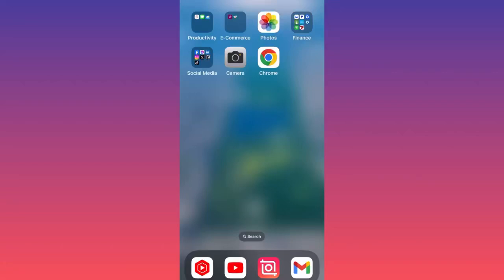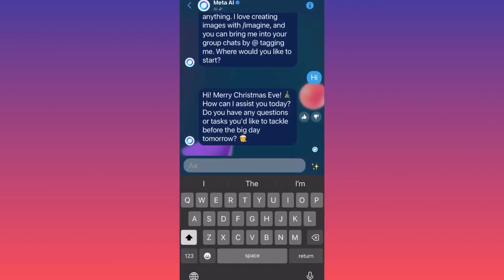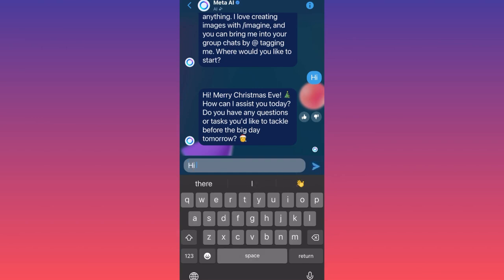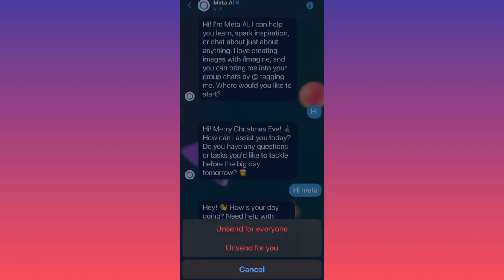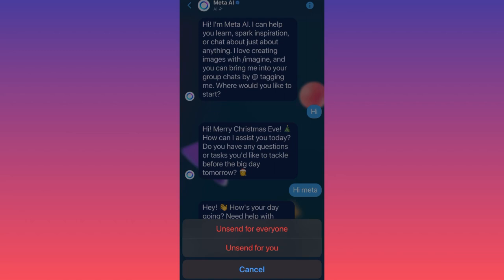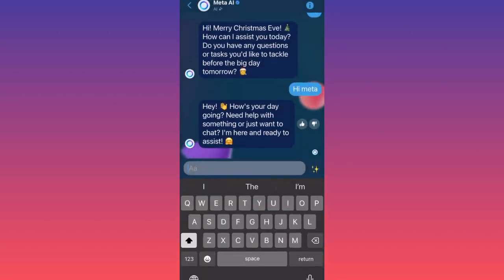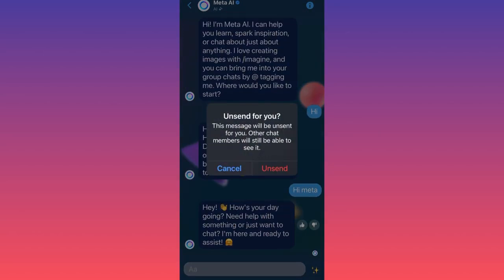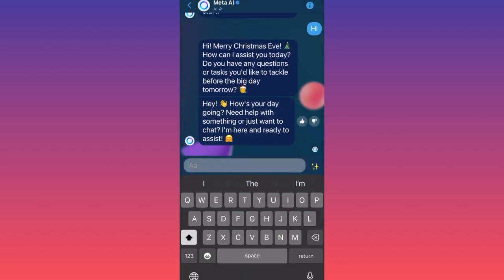How to Unsent Messages on Messenger on iPhone (2025)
Sent a message by mistake? This updated 2025 tutorial shows you how to unsend or delete messages in Facebook Messenger—including new time limits and hidden tricks!

📱 In This Video, You’ll Learn:
✔️ Method 1: Unsend Messages (Now up to 24 hours later!)
✔️ Method 2: Delete Messages Just for You (Without notifying others)
✔️ Method 3: Recover Accidentally Deleted Messages (New 2025 feature)
✔️ BONUS: How to tell if someone unsent a message to you

📚Read Elon Musk's Secrets to Success:

📚Read Maximize Results with GPT-3: